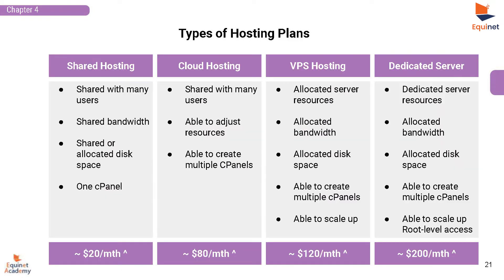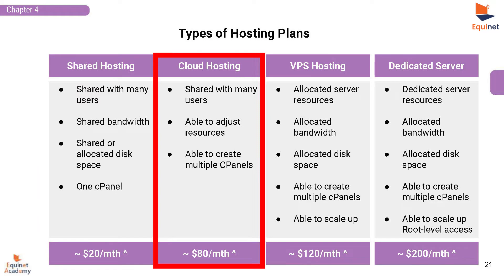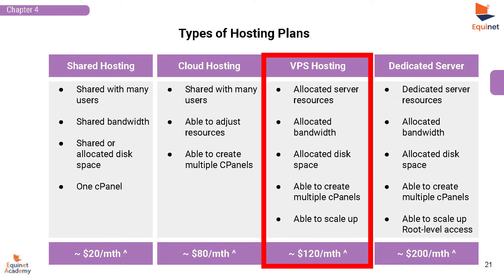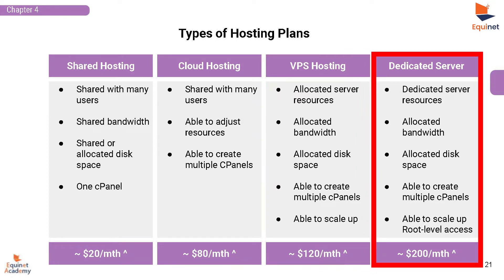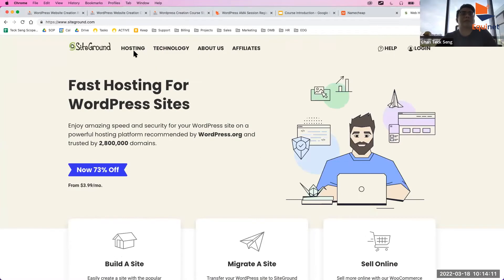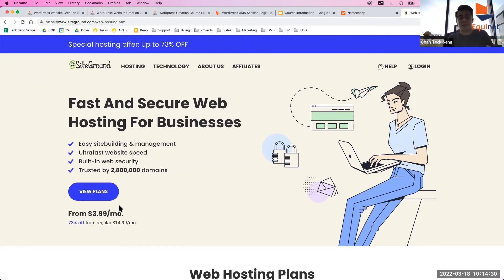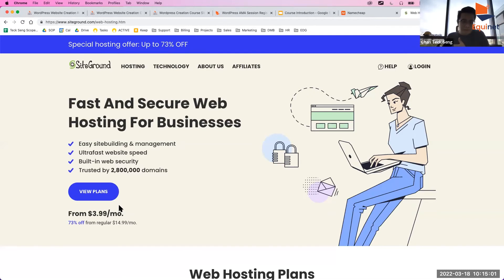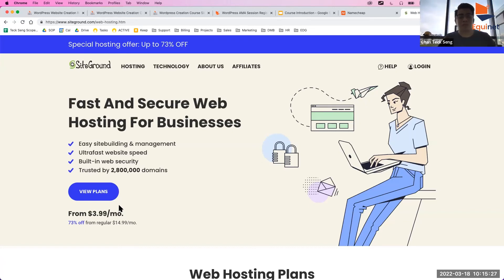LU1 Video 6 Web Hosting Providers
Learn how to create impressive websites without a single line of code